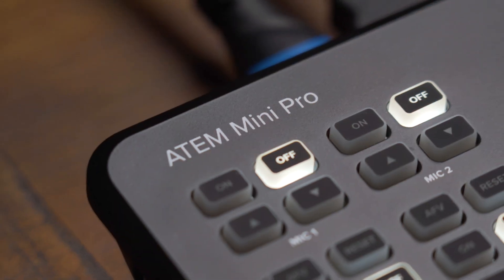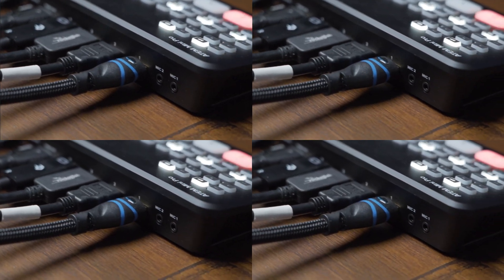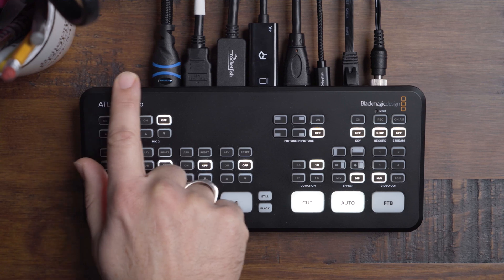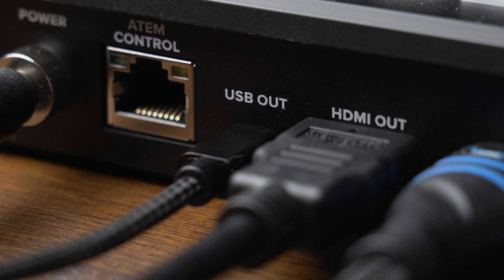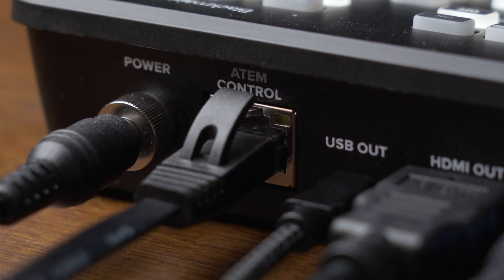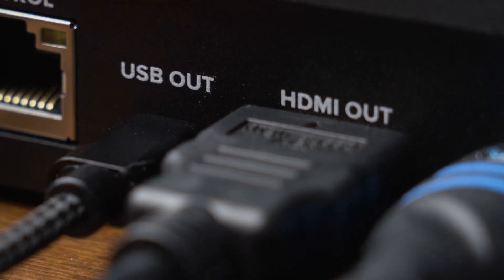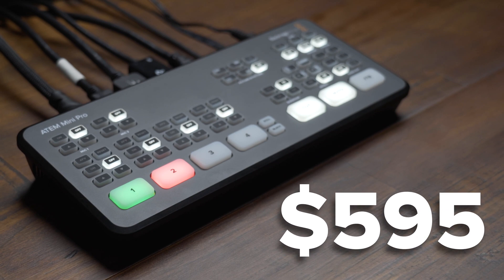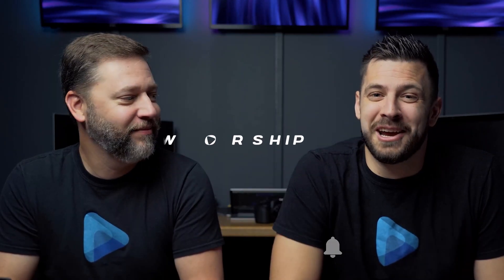EasyWorship Reviews the ATEM Mini Pro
EasyWorship reviews the ATEM Mini Pro, one of the coolest
pieces of tech that you can implement to make your church's live stream so much easier!

Want to give EasyWorship a try?

Timestamps
Intro: (0:00)